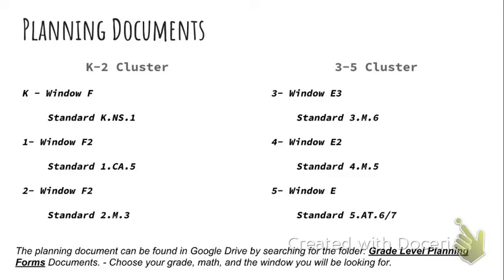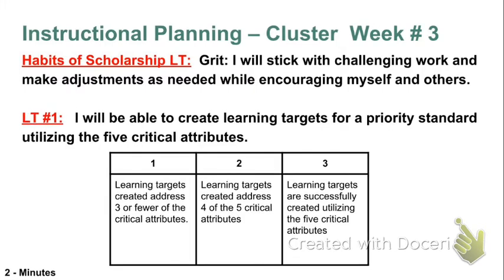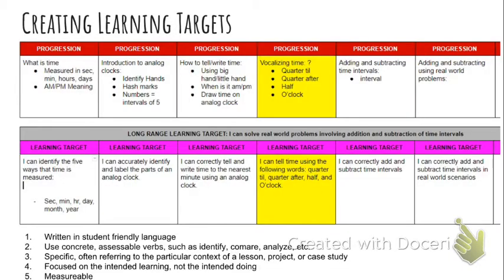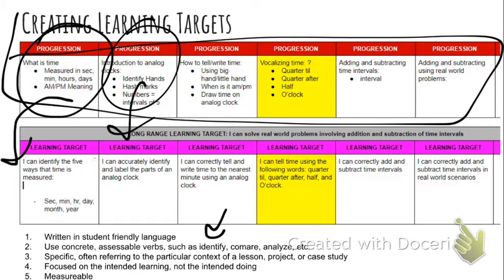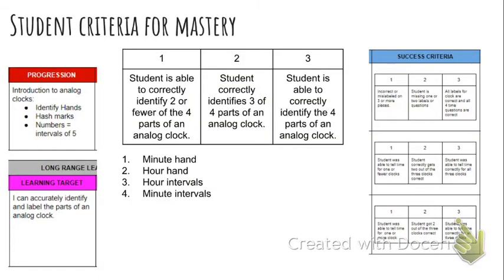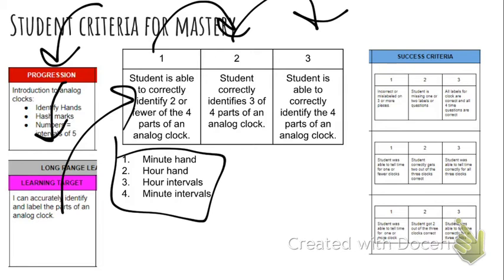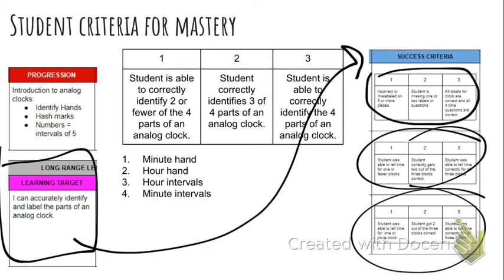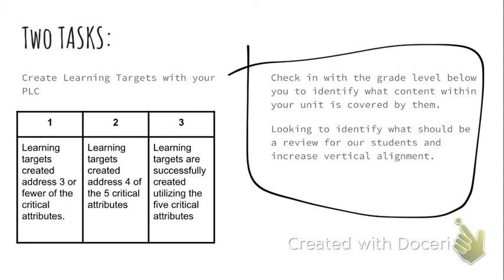Learning Targets - virtual cluster